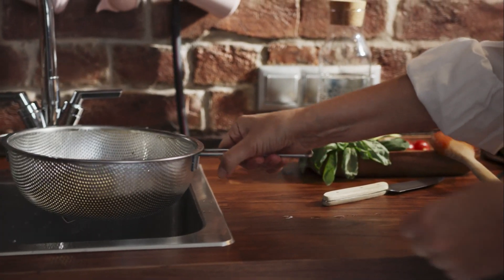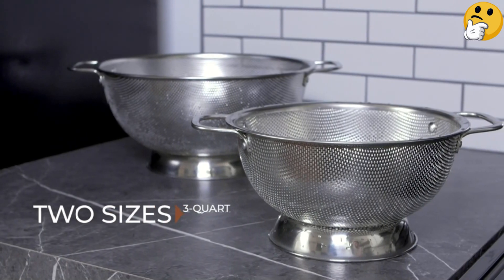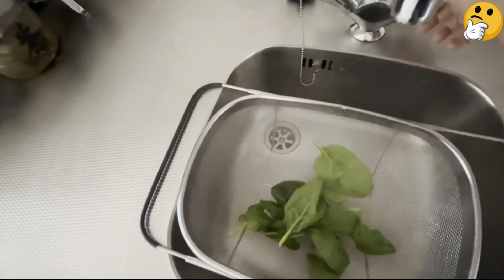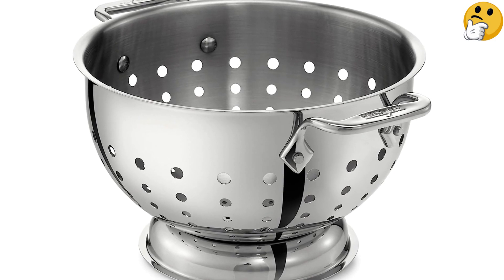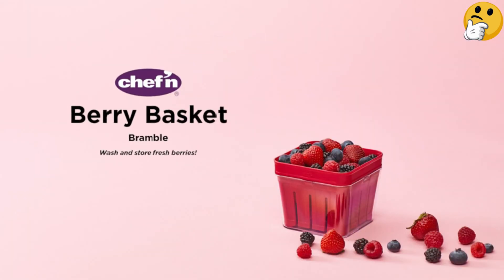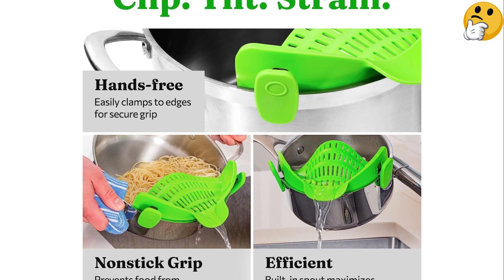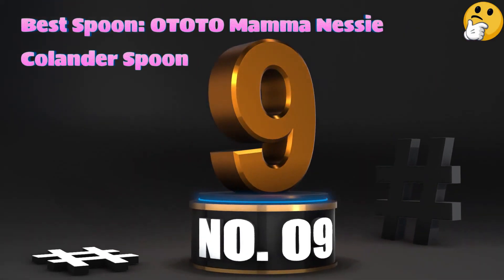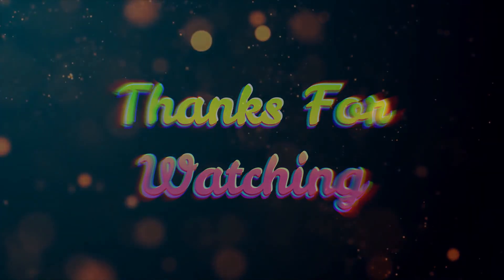✅ [Buyer's Guide] Best Colander For The Money | Top 9 Best Colander Review ✌️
best colander,
best strainer,
best pasta strainer,
best chinois strainer,
best kitchen strainer,
best colander wirecutter,
best mesh strainer,
best fine mesh strainers,
best stainless steel colander,